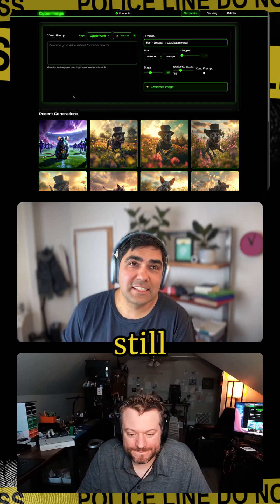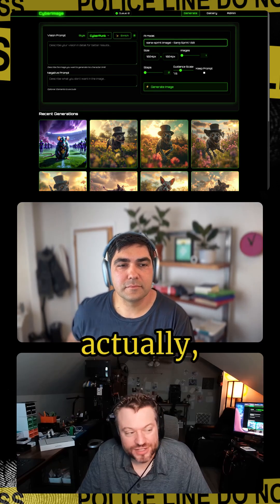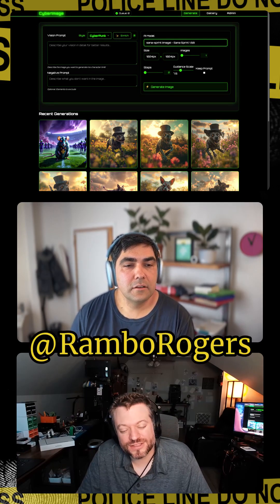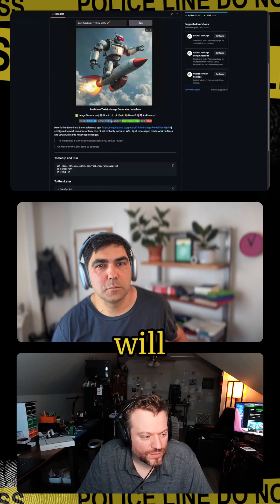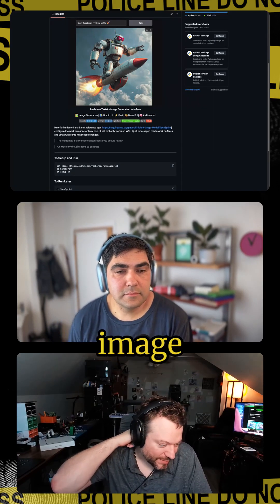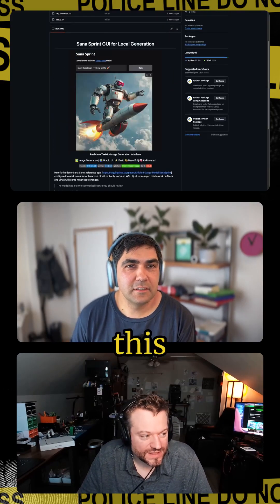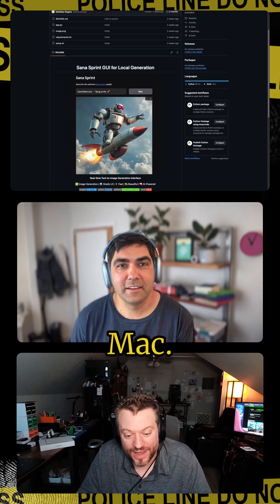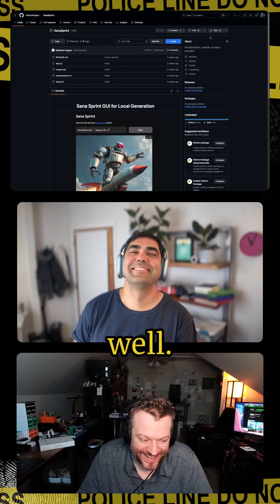INSANE image generation at home using AI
RamboRogers showcases his AI tool for image generation. Runs locally using a myriad of AI models to suit your needs.

If you want to try it for yourself, you can clone it on Github